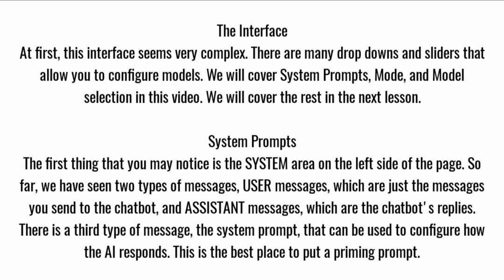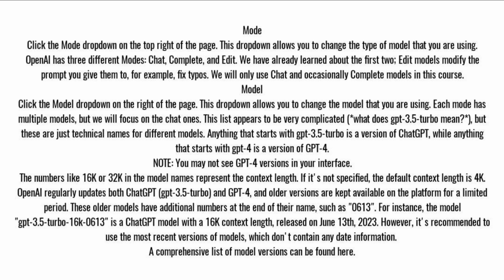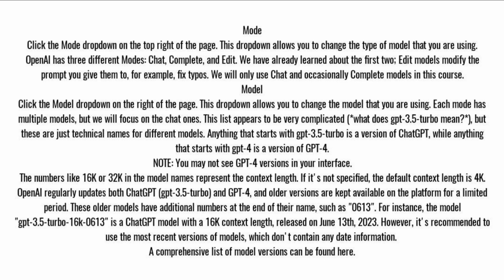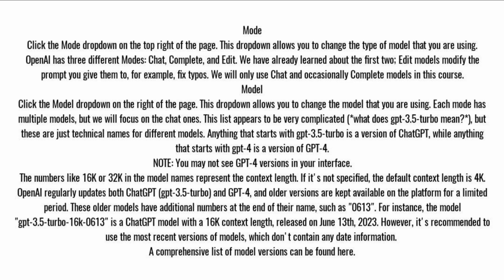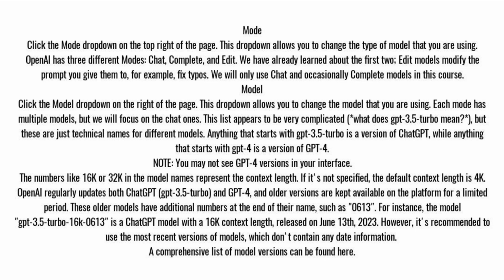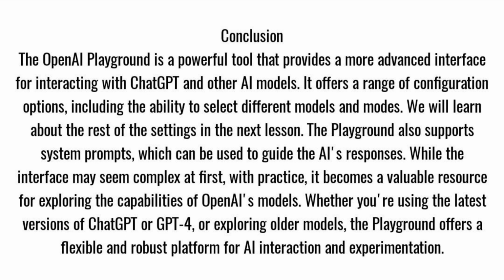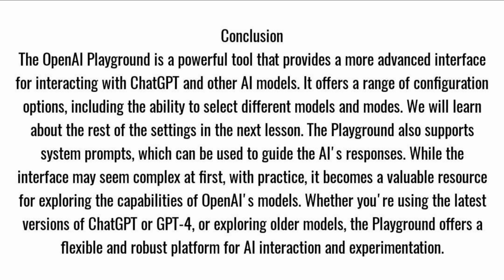Prompt Engineering: Deep Dive | Training Session 12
1. Unlocking the Power of Prompt Engineering | Training Session 12
Join us in this enriching session as we delve into the intricacies of prompt engineering. In Training Session 12, we'll explore advanced techniques, real-world applications, and practical examples that will empower you to craft highly effective prompts for various AI tasks. Whether you're a seasoned developer or just starting, this session will equip you with the skills to optimize your AI interactions.

2. Taking Your Prompt Engineering Skills to the Next Level | Session 12
Welcome to the 12th installment of our comprehensive prompt engineering training series! This session is tailored to those seeking to enhance their understanding of prompt engineering. We'll unravel advanced strategies, address common challenges, and demonstrate how to fine-tune prompts for specific tasks. By the end, you'll have a toolkit that enables you to create prompts that yield impressive results.

3. Mastering Prompt Design: Training Session 12 Unveiled
Ready to become a prompt design virtuoso? Our latest session is packed with hands-on guidance and insights to elevate your prompt engineering prowess. In Training Session 12, we'll break down complex concepts, share insider tips, and walk you through a step-by-step prompt optimization process. Elevate your AI projects by learning the art and science of crafting prompts that truly command the machine's attention.

4. Advanced Prompt Engineering Techniques | Unleashing Session 12
Session 12 is here, and it's all about pushing the boundaries of prompt engineering. If you're eager to amplify the impact of your AI models, this is the session for you. We'll explore cutting-edge techniques, troubleshoot common mistakes, and showcase how to customize prompts for niche applications. Elevate your AI game with our expert insights and practical examples.

5. Crafting Winning Prompts: Training Session 12 Deep Dive
Dive into the heart of prompt engineering excellence with our 12th training session. From refining prompts for nuanced tasks to harnessing the nuances of AI language models, we've got you covered. This session will equip you with the skills to architect prompts that extract the desired output, whether you're shaping chatbot interactions or generating creative content. Don't miss out on this transformative learning experience!